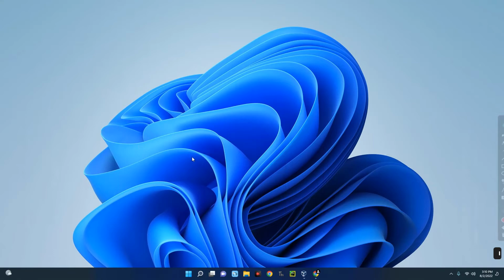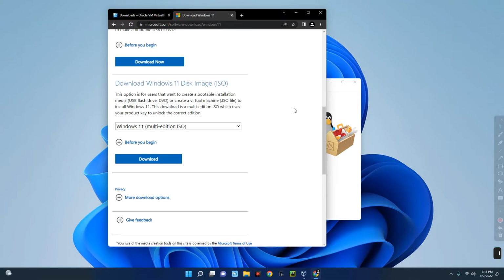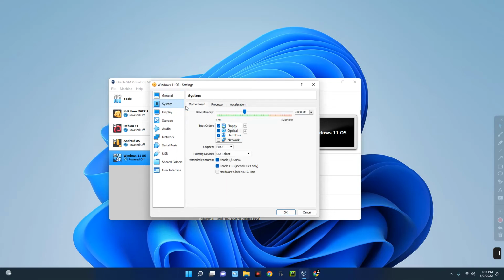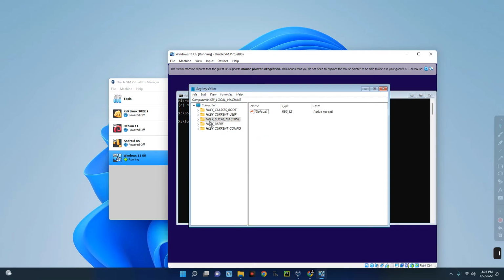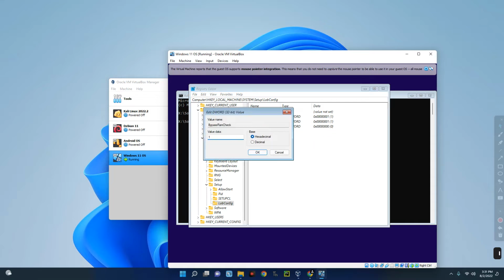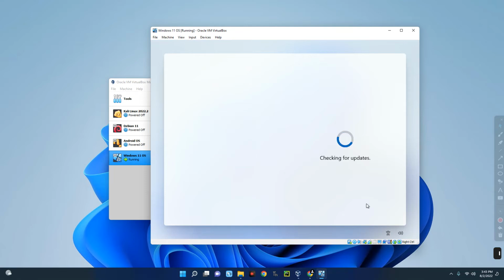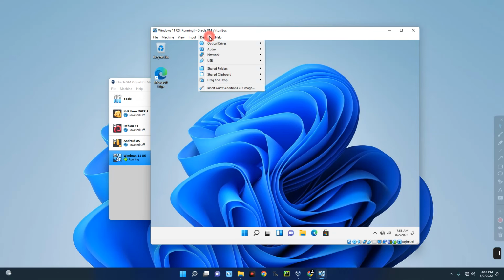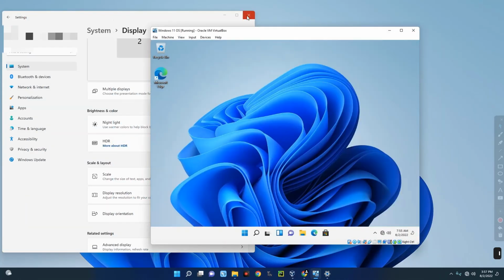How to Install Windows 11 on VirtualBox (No Requirements)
I'm this video I will show you how to install Windows 11 on VirtualBox with No Minimum Requirement (No TPM 2.0 and Secure Boot Error) on VirtualBox easily in less than 10mins.

TIMESTAMP
00:35 - Install VirtualBox
01:55 - Create New Virtual Machine
03:10 - Configure VirtualBox
03:38 - Import Windows 11 iso File
04:41 - Bypass Minimum Requirements
06:55 - Setup Windows